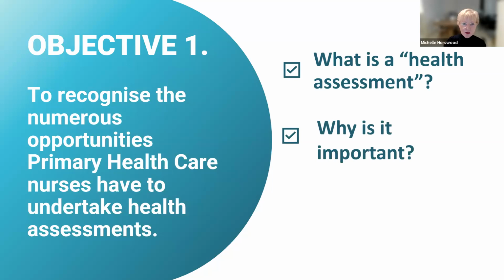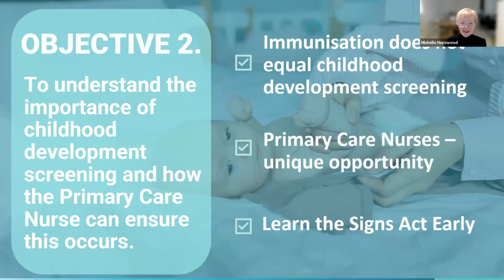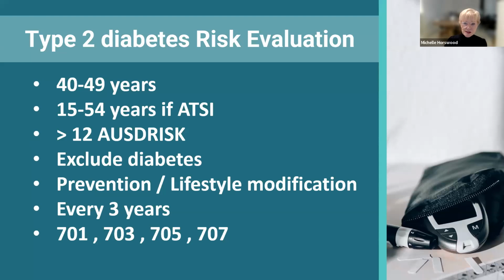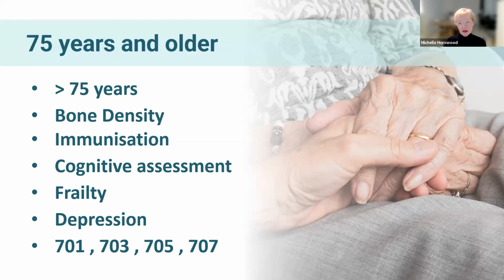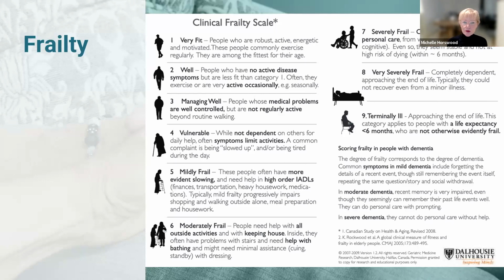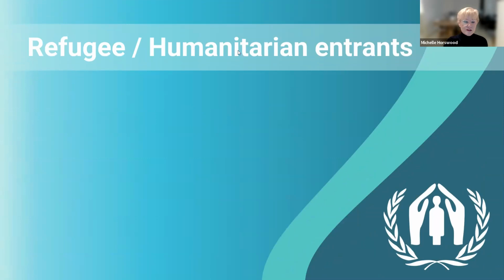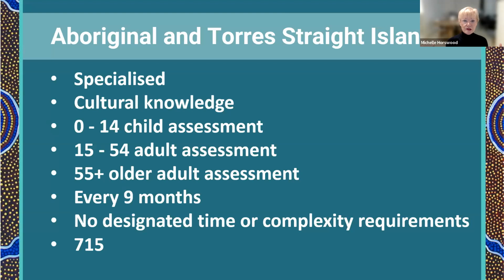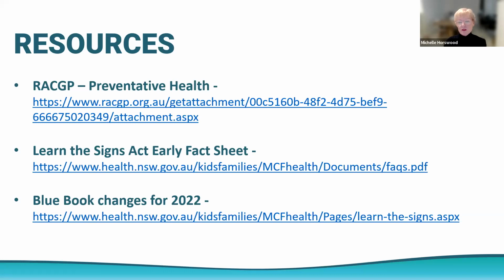Health Assessments - the role of Nurses in General Practice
Following on from our popular Practice Nurse Orientation, the aim of this webinar is to build confidence in practice nurses to engage in and understand the importance of their role in health assessments.